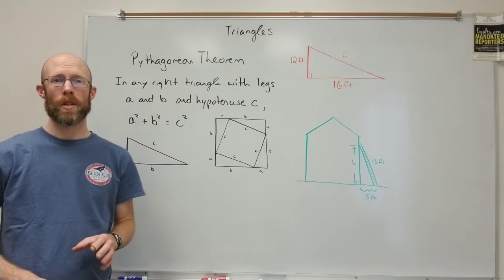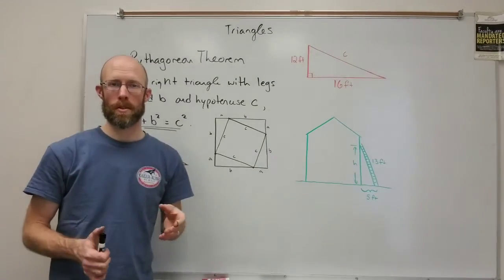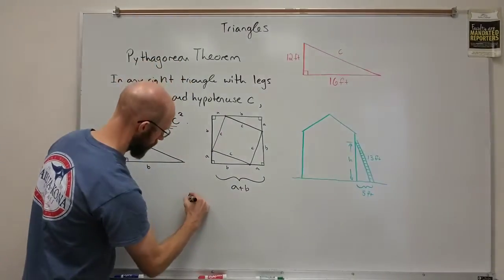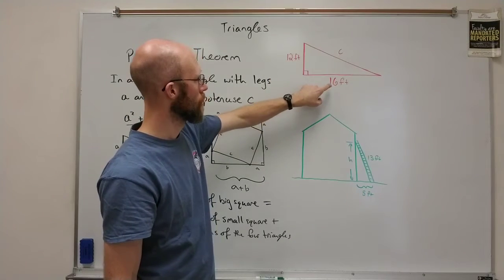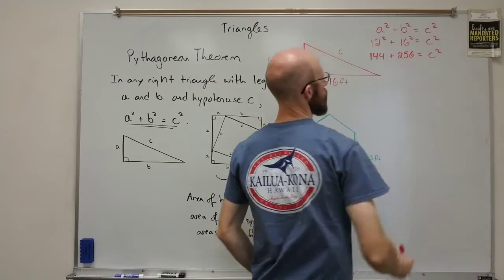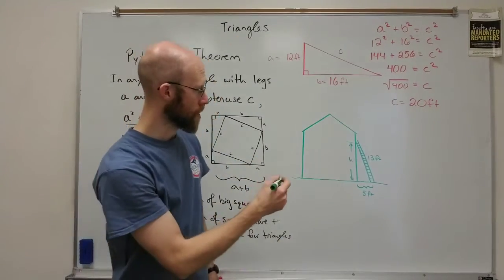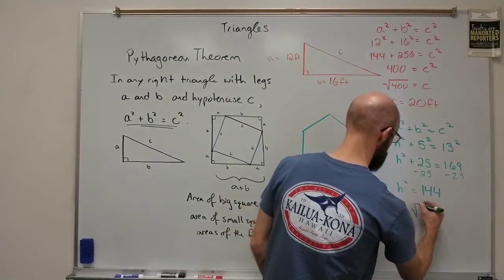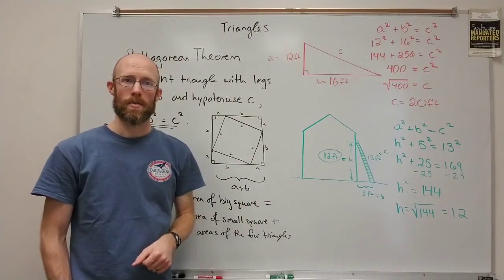Triangles Part 4